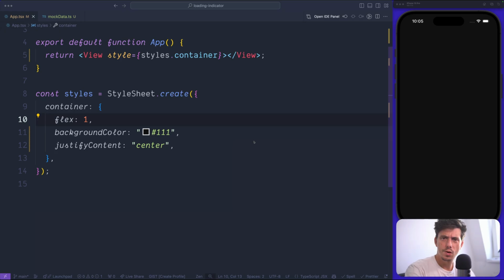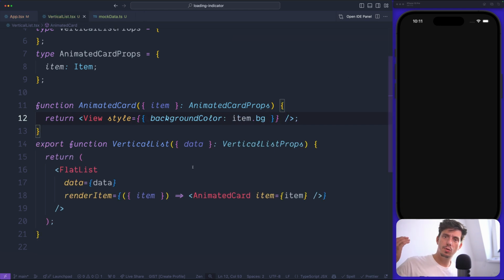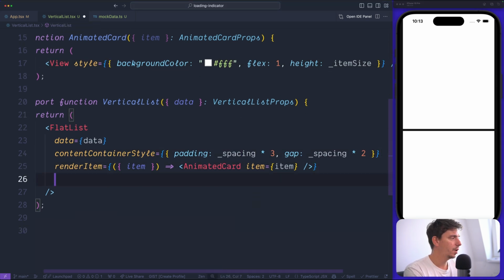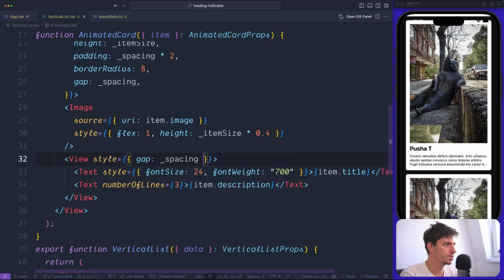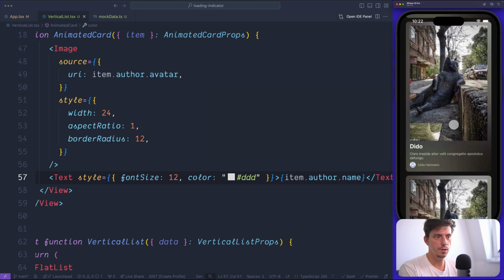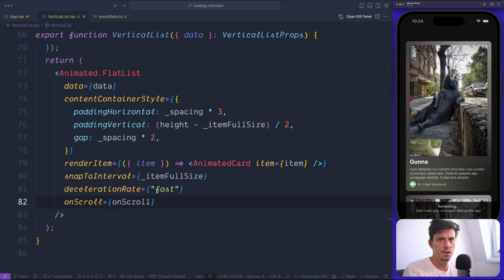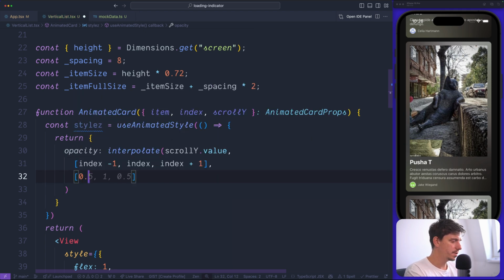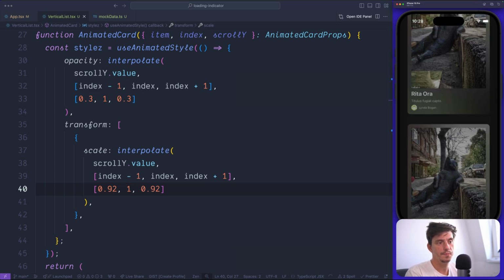PerplexityAI animated vertical list - Reanimated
🔥 In this video tutorial re-create Perplexity AI app vertical list using an Animated.FlatList. We'll leverage React Native Reanimated's useAnimatedScrollHandler to capture the scroll.Y value and use interpolate to animate the list items as they render.

Additionally, we’ll take advantage of the FlatList’s snapToInterval and decelerationRate properties to simulate a carousel-like animation, providing a smooth and engaging scrolling experience.

You'll be learning how to:
- use useAnimatedScrollHandler and store the offset value to a shared value
- how to place the active item in the middle of the screen and snap to a particular offset
- how to use useAnimatedStyle with interpolate to animate each renderItem